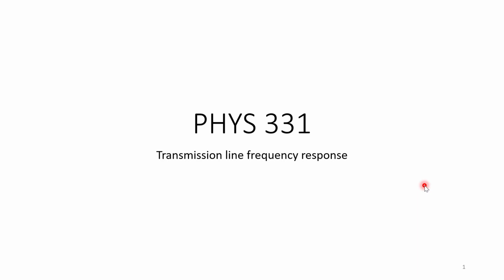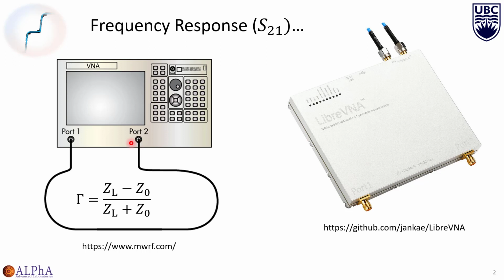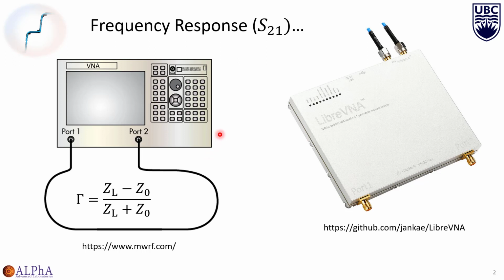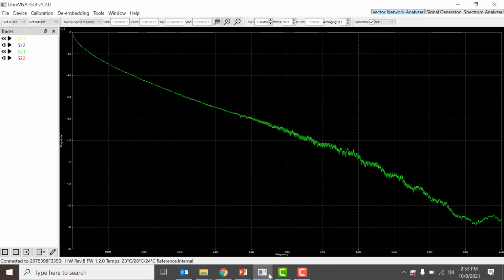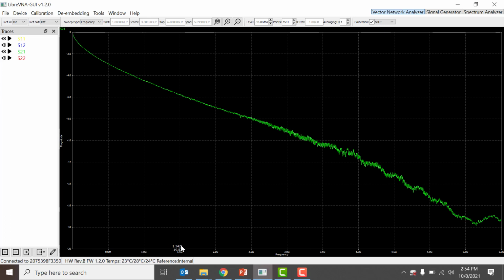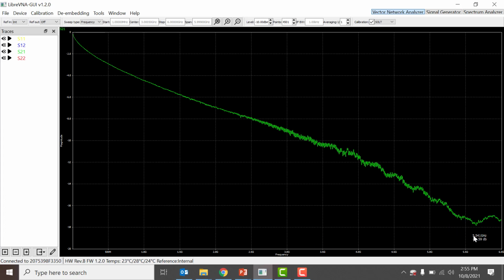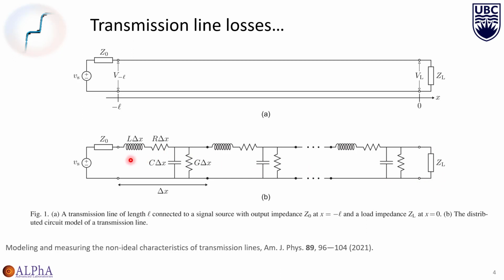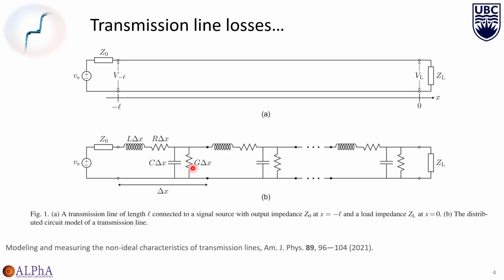PHYS 331 - Jake Bobowski - 20211028 - part 2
Demonstration of the non-ideal properties of transmission lines using a 8-m coaxial cable and a vector network analyzer (VNA).